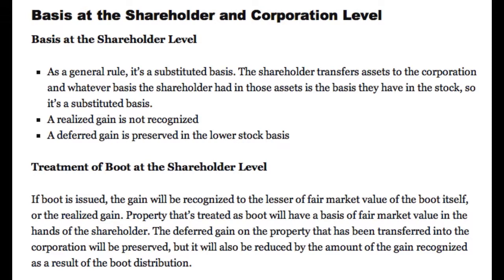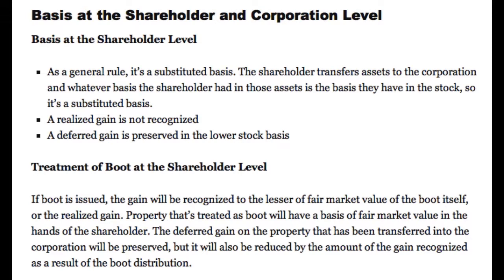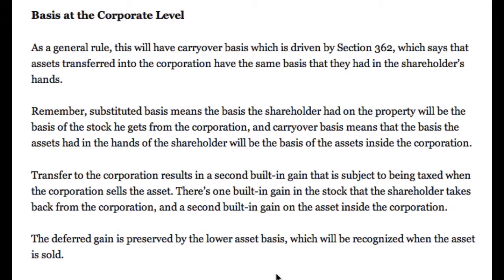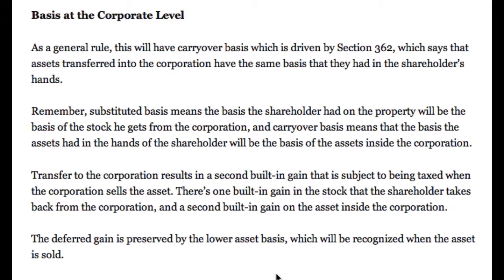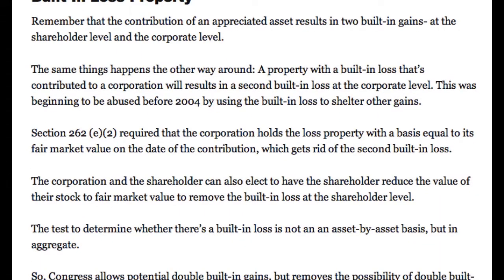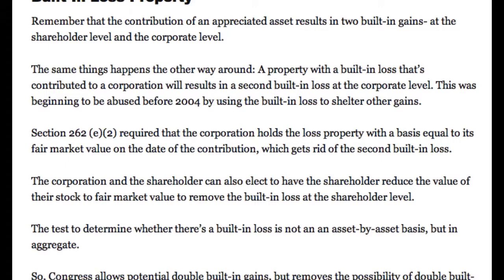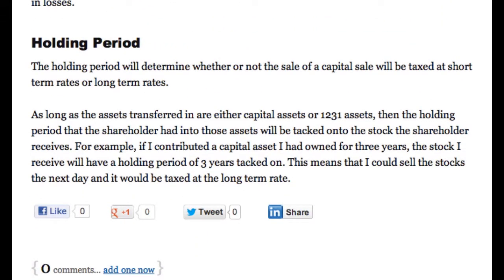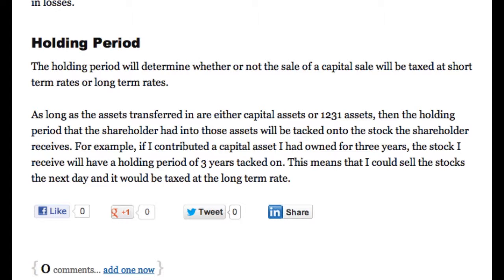Shareholder and Corporation Basis, Built-In Loss Property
Basis at the Shareholder and Corporation Level

Basis at the Shareholder Level

As a general rule, it's a substituted basis. The shareholder transfers assets to the corporation and whatever basis the shareholder had in those assets is the basis they have in the stock, so it's a substituted basis.
A realized gain is not recognized
A deferred gain is preserved in the lower stock basis
Treatment of Boot at the Shareholder Level

If boot is issued, the gain will be recognized to the lesser of fair market value of the boot itself, or the realized gain. Property that's treated as boot will have a basis of fair market value in the hands of the shareholder. The deferred gain on the property that has been transferred into the corporation will be preserved, but it will also be reduced by the amount of the gain recognized as a result of the boot distribution.

Basis at the Corporate Level

As a general rule, this will have carryover basis which is driven by Section 362, which says that assets transferred into the corporation have the same basis that they had in the shareholder's hands.

Remember, substituted basis means the basis the shareholder had on the property will be the basis of the stock he gets from the corporation, and carryover basis means that the basis the assets had in the hands of the shareholder will be the basis of the assets inside the corporation.

Transfer to the corporation results in a second built-in gain that is subject to being taxed when the corporation sells the asset. There's one built-in gain in the stock that the shareholder takes back from the corporation, and a second built-in gain on the asset inside the corporation.

The deferred gain is preserved by the lower asset basis, which will be recognized when the asset is sold.

Treatment of Boot at the Corporate Level

Gain that is recognized will increase the basis of the assets contributed to the corporation. The deferred gain is reduced by the amount of gain recognized as a result of the boot distribution.

Built-In Loss Property

Remember that the contribution of an appreciated asset results in two built-in gains- at the shareholder level and the corporate level.

The same things happens the other way around: A property with a built-in loss that's contributed to a corporation will results in a second built-in loss at the corporate level. This was beginning to be abused before 2004 by using the built-in loss to shelter other gains.

Section 262 (e)(2) required that the corporation holds the loss property with a basis equal to its fair market value on the date of the contribution, which gets rid of the second built-in loss.

The corporation and the shareholder can also elect to have the shareholder reduce the value of their stock to fair market value to remove the built-in loss at the shareholder level.

The test to determine whether there's a built-in loss is not an an asset-by-asset basis, but in aggregate.

So, Congress allows potential double built-in gains, but removes the possibility of double built-in losses.

Holding Period

The holding period will determine whether or not the sale of a capital sale will be taxed at short term rates or long term rates.

As long as the assets transferred in are either capital assets or 1231 assets, then the holding period that the shareholder had into those assets will be tacked onto the stock the shareholder receives. For example, if I contributed a capital asset I had owned for three years, the stock I receive will have a holding period of 3 years tacked on. This means that I could sell the stocks the next day and it would be taxed at the long term rate.